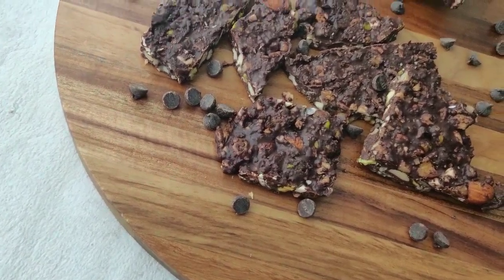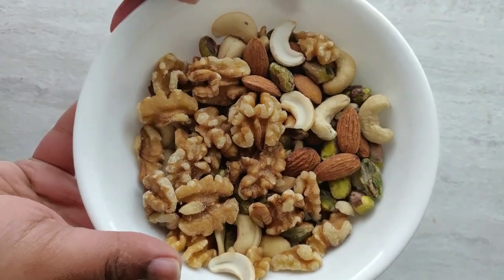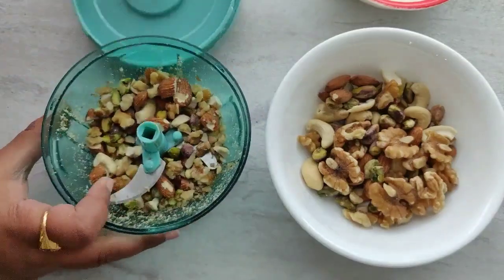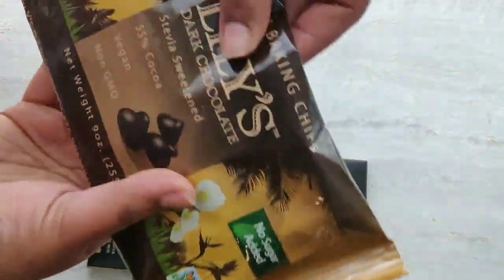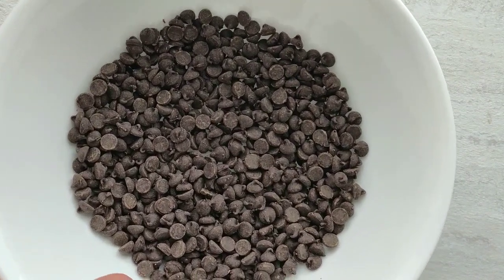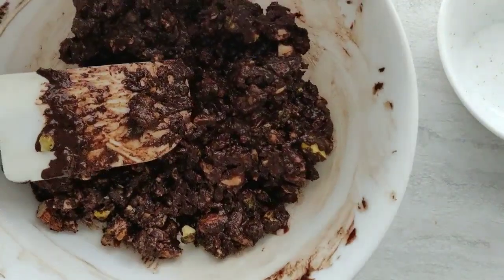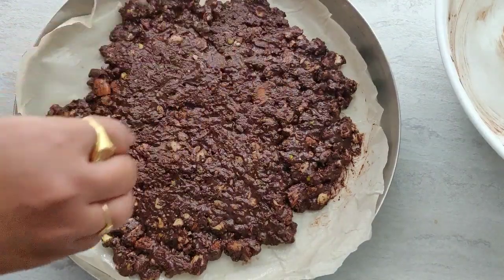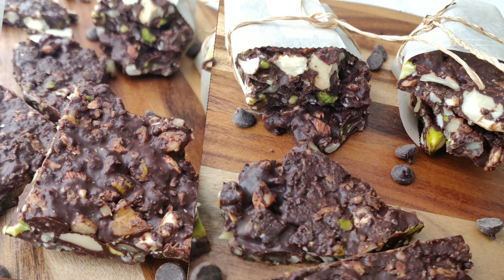Keto Chocolate & Nut Bark | Keto Desserts | Homemade Chocolate Bark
Lilys chocolate chips
Pull chopper

Store them in fridge otherwise they melt at warm room temperatures.
You can make them Non Keto by using regular chocolate chips.

Sharing easy and simple Keto Chocolate and Nut bark.!